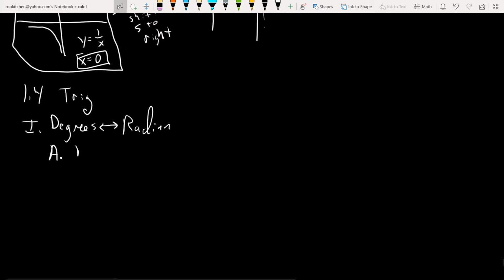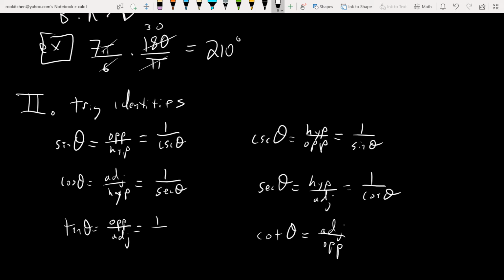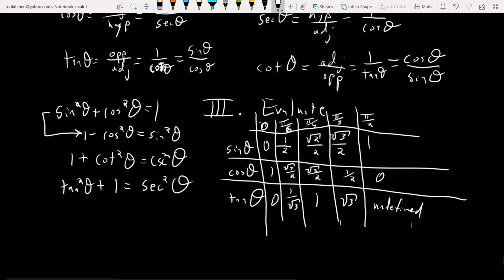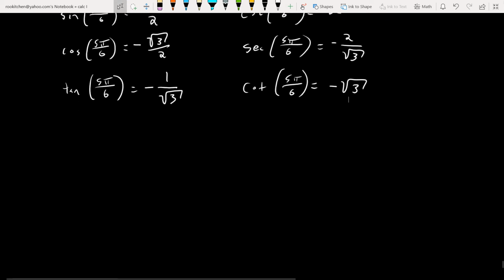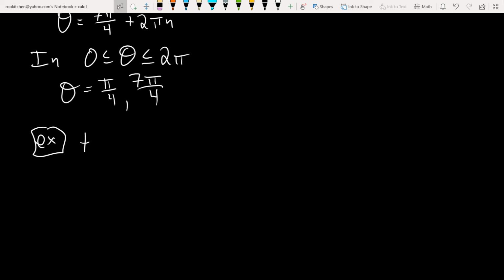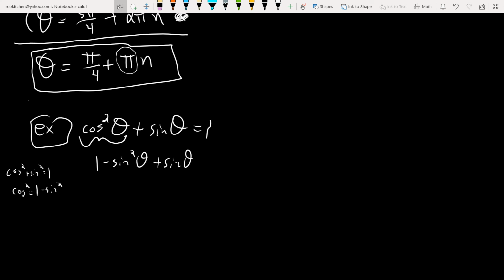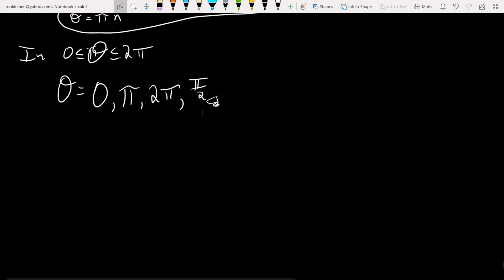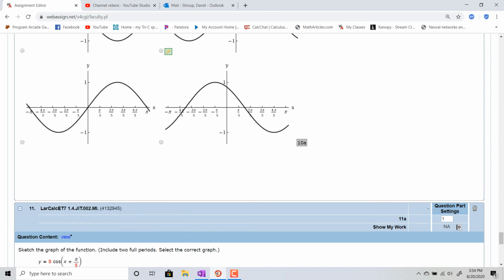1_4 mth 1610